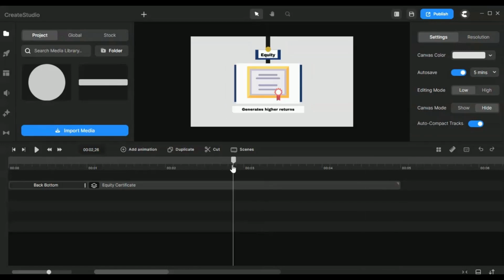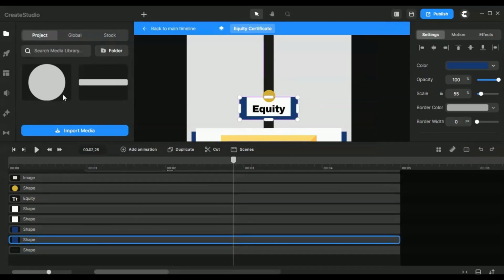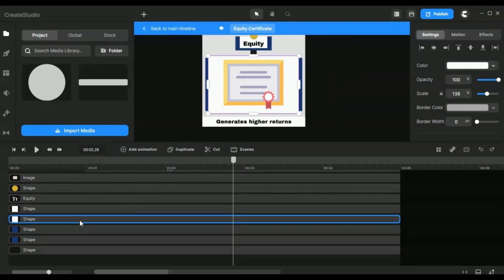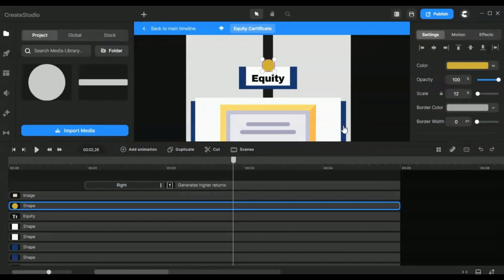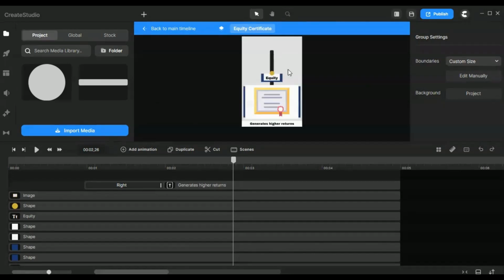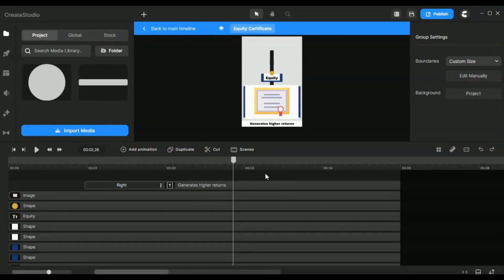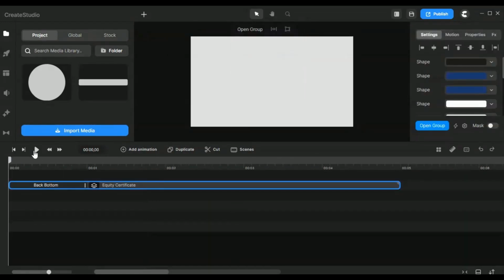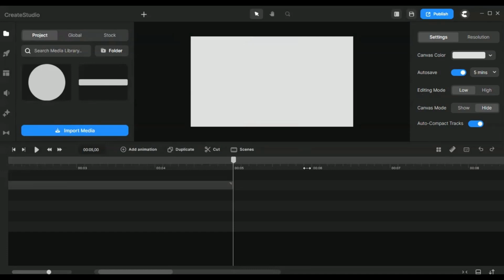How to create a swift following top down animation in Create Studio?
Learn to animate swiftly in Create Studio with this top-down technique! This step-by-step tutorial will bring your characters to life and add a unique touch to your animations, perfect for beginners and experienced users alike.

Make videos like this one using Create Studio with this SPECIAL PROMO